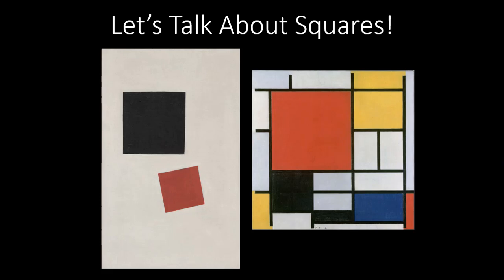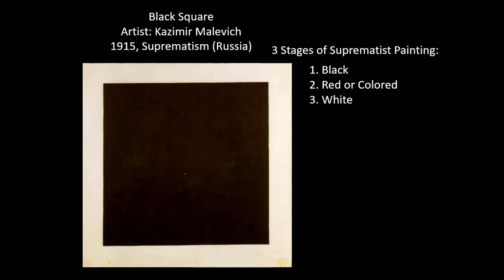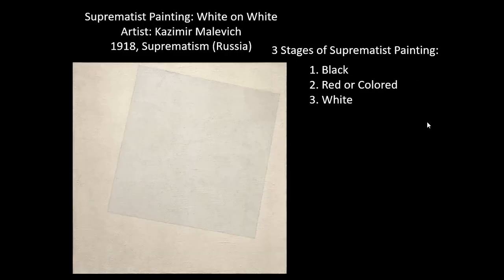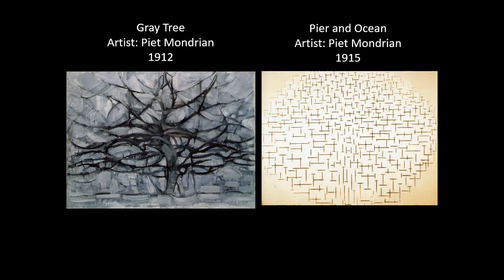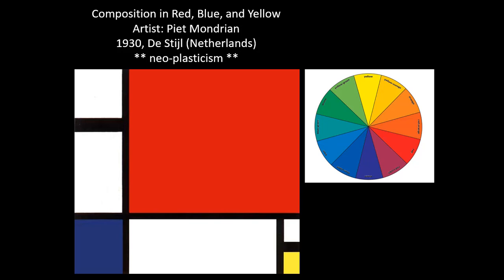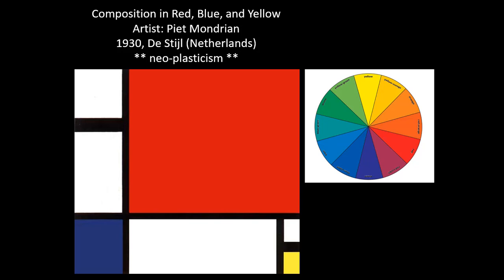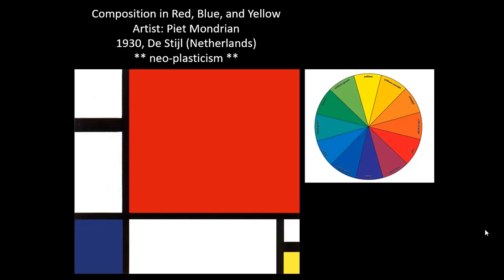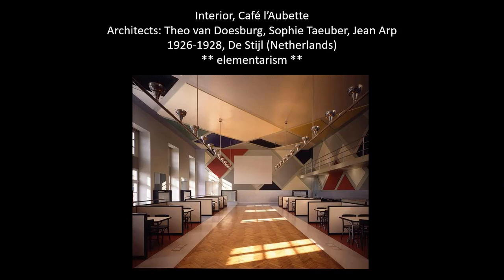Art 201: Suprematism and DeStijl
Let's talk about squares!